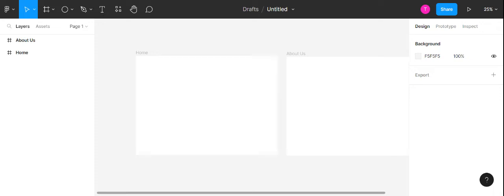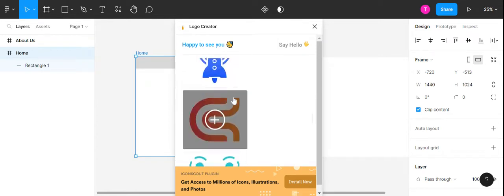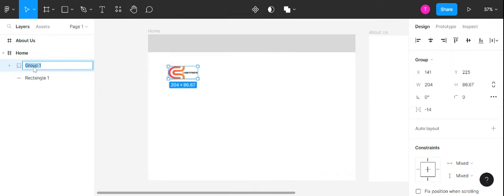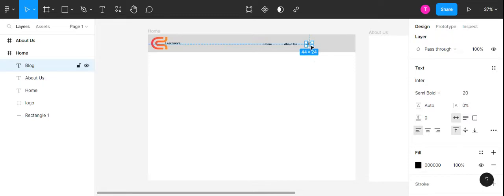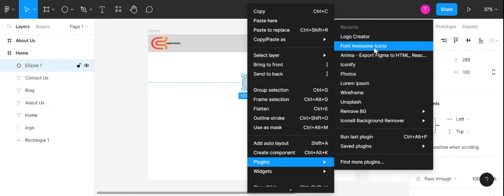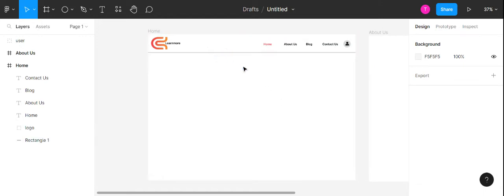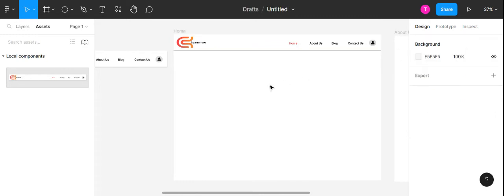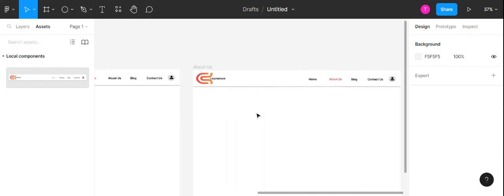How to create a reusable NAVBAR in Figma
In this short video, I will show you how to create a simple and reusable navbar that can be used across multiple screens